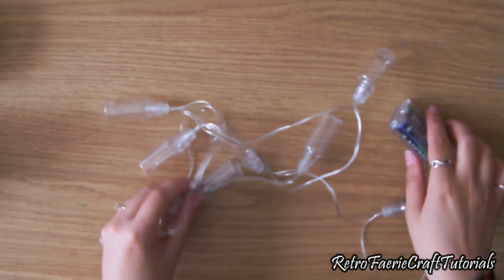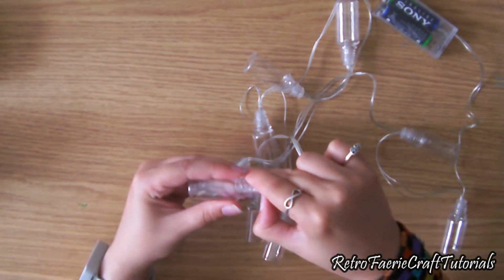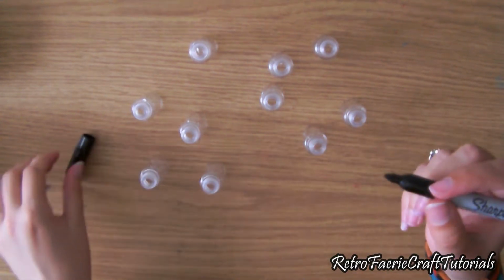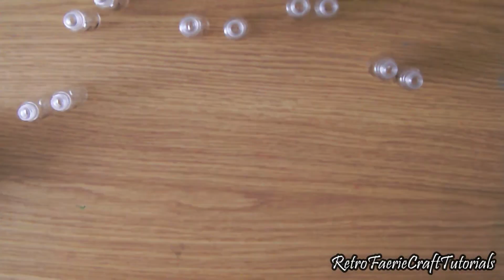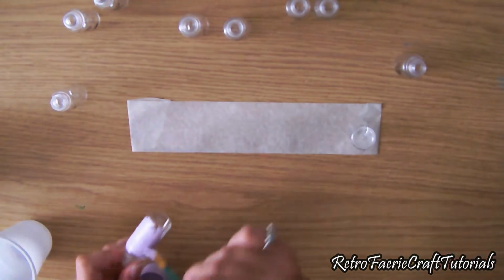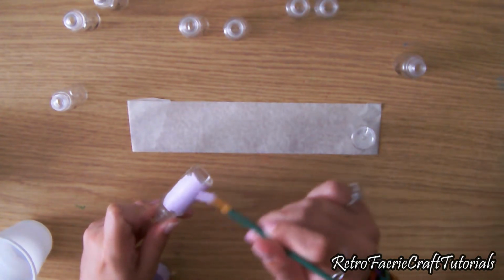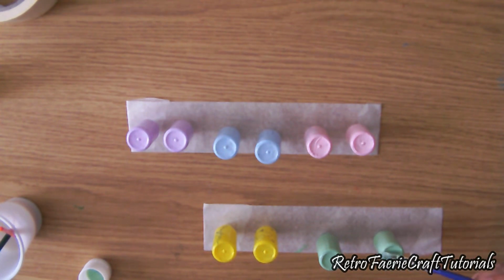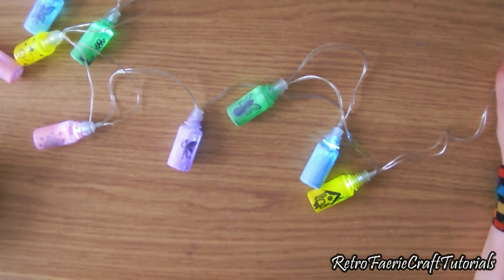How To Make Fairy Bottle Lights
a quick project to turn poundland basic bottle lights into fairy bottle lights.